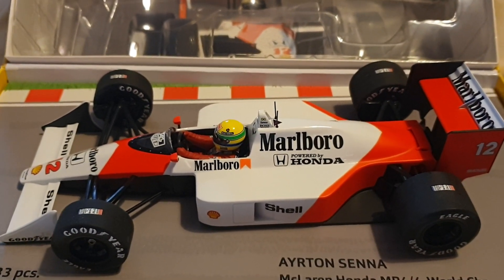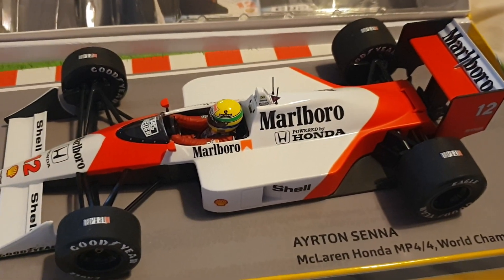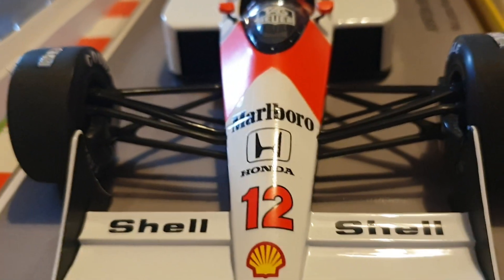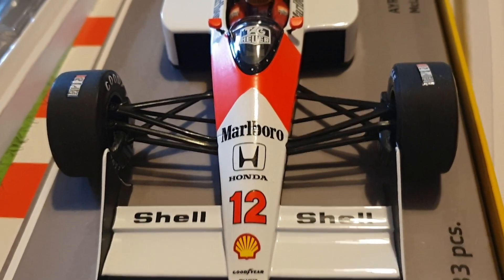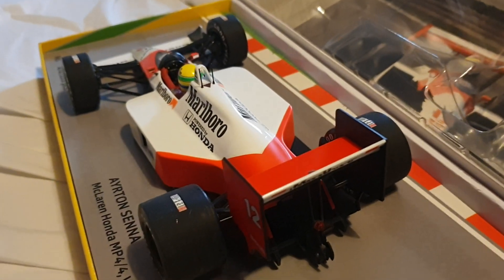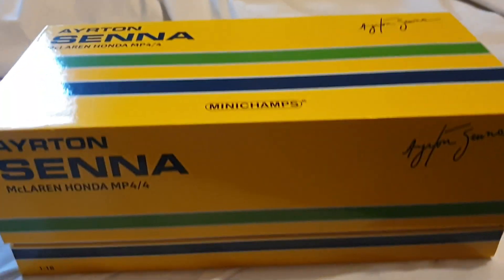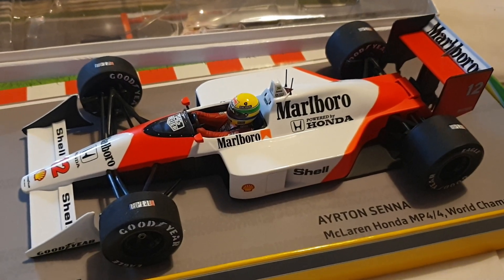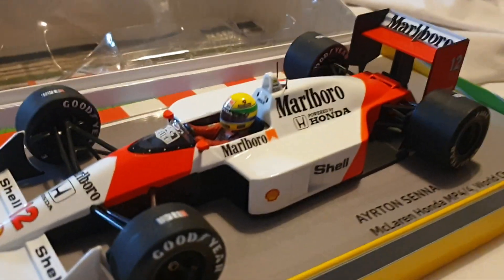1/18 Ayrton Senna 1988 Japanese GP Winner - 'Marlboro' Mclaren MP4/4 - Minichamps Diecast Review